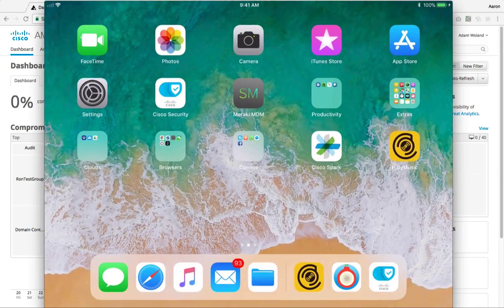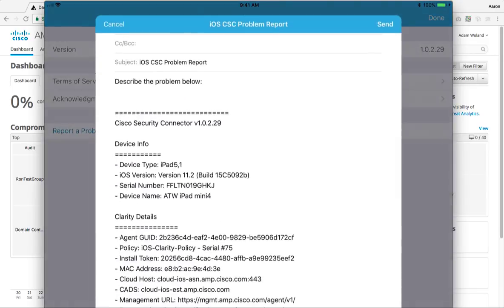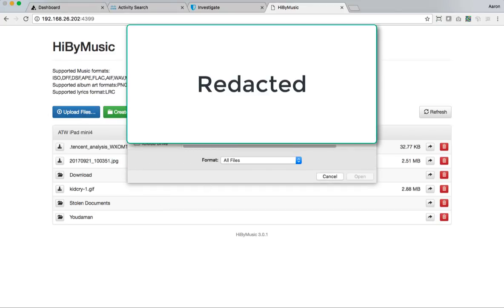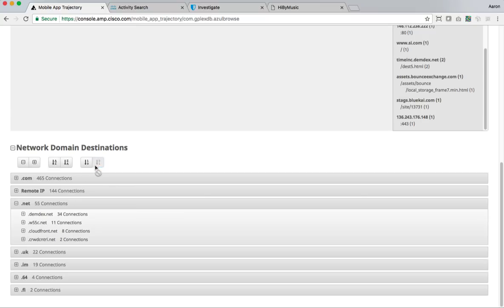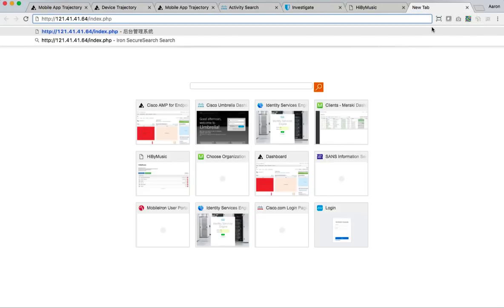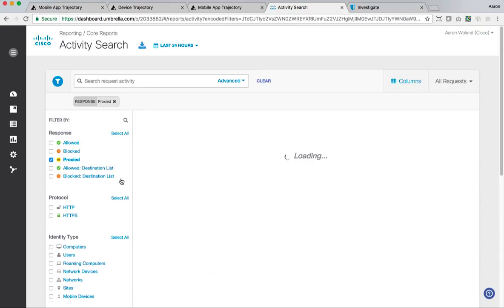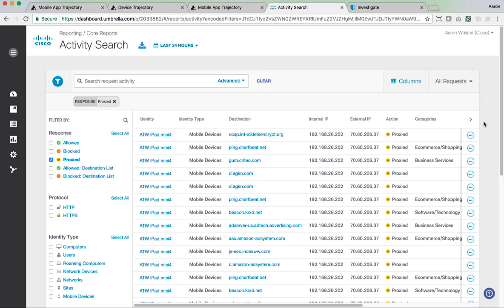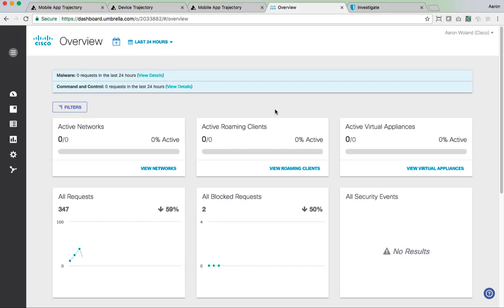Demo of Cisco Security Connector for iOS - Aaron Style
Demo video of the Cisco Security Connector for iOS, showing Clarity and the visibility into apps like Tor browsers as well as an app that calls home to a foreign country of interest.  Also shows Umbrella and its incredible features.